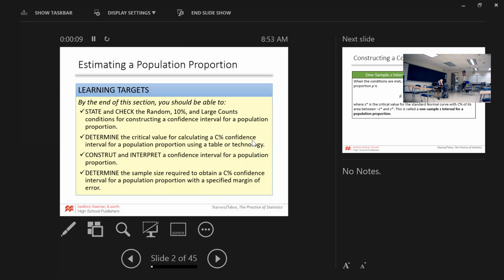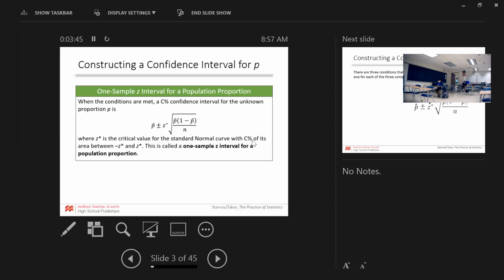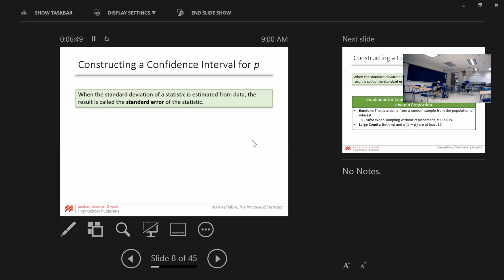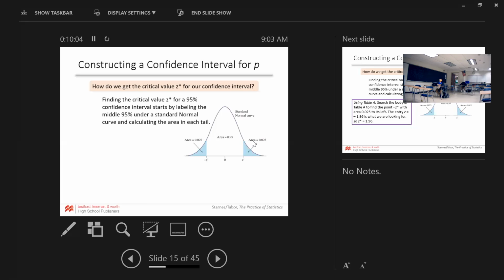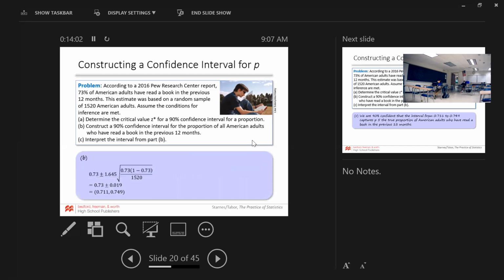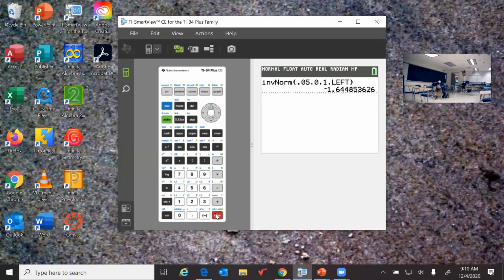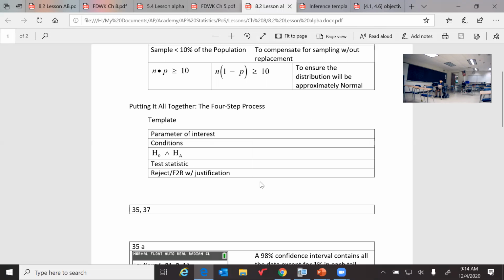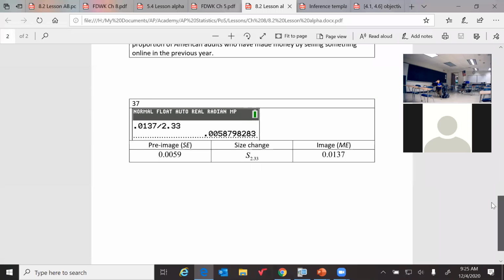PoS 8.2 alpha